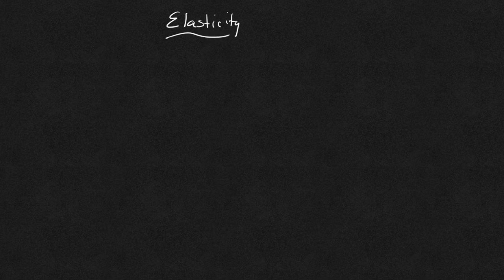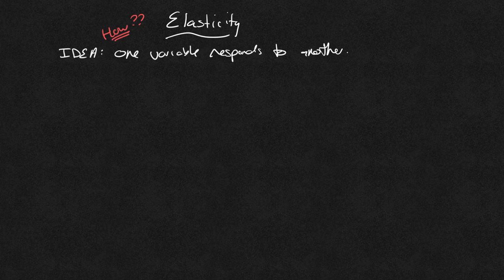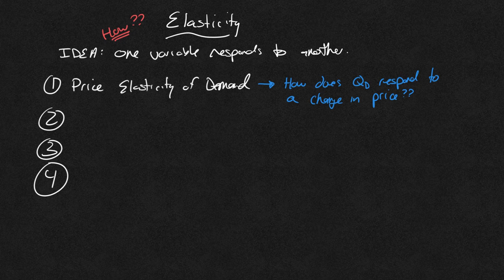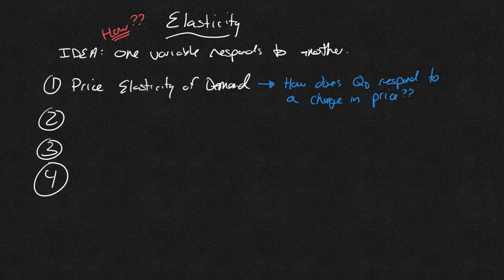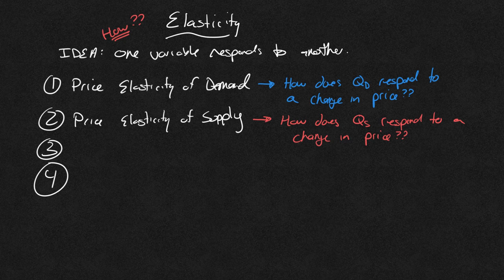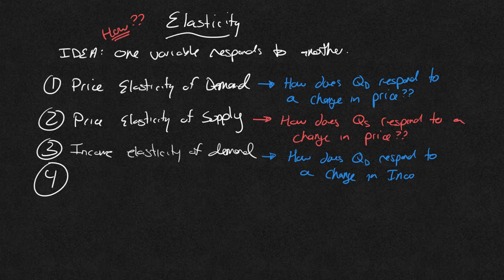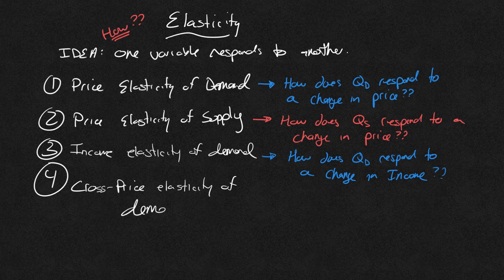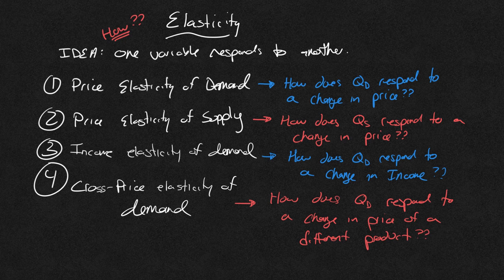Navigating the Basics of Elasticity: The Four Types You Need to Know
Welcome back to Tierney Education, your trusted hub for demystifying Economics concepts. Today, we're unpacking the basics of elasticity in microeconomics, setting the stage for a deep dive into how the economy responds to changes.

We explore the four types of elasticity you're most likely to encounter in an introductory microeconomics class:

1️⃣ Price Elasticity of Demand
2️⃣ Price Elasticity of Supply
3️⃣ Income Elasticity of Demand
4️⃣ Cross-Price Elasticity of Demand

This video is your primer on elasticity, aimed at building a solid foundation without delving into the calculations—yet.

▶️ Price Elasticity of Demand & Supply: Understand the basic concepts and how price changes affect demand and supply.
▶️ Income Elasticity of Demand: Discover how changes in income level impact demand for goods.
▶️ Cross Price Elasticity of Demand: Learn about the relationship between the price of one good and the demand for another.

Looking to get a head start on elasticity calculations? Check out our video on using the midpoint method, applicable across all elasticity types, right here in our Elasticity Series Playlist.

🎓 About Me:
At Tierney Education, we're passionate about breaking down complex economic theories into understandable and applicable knowledge. Whether you're a budding economist or just curious about how the world works, you're in the right place.

Your thoughts fuel our content! Share your questions or insights in the comments below, or reach out for a personalized discussion at tierneyeducation.com